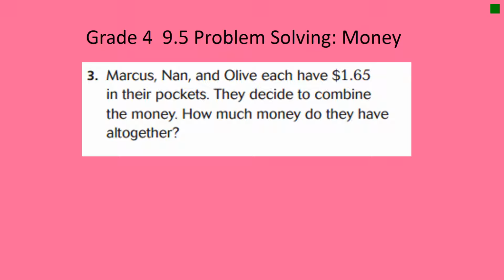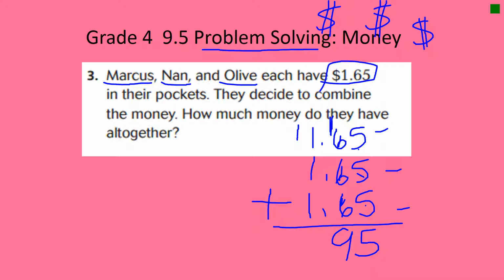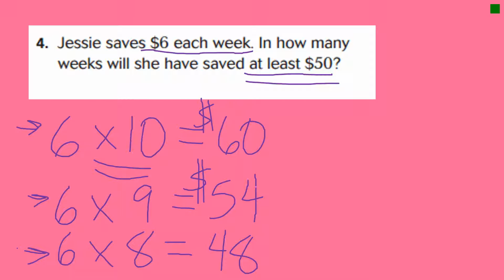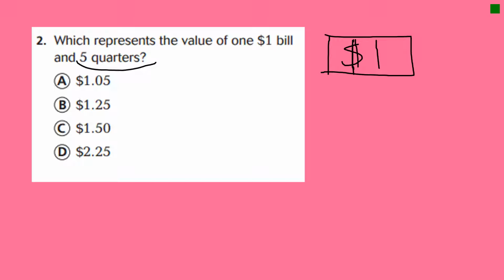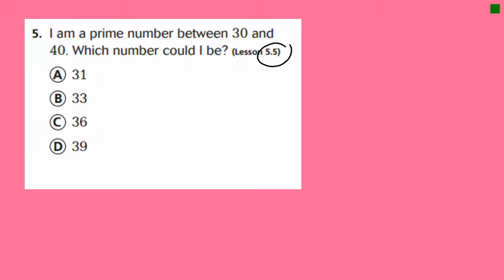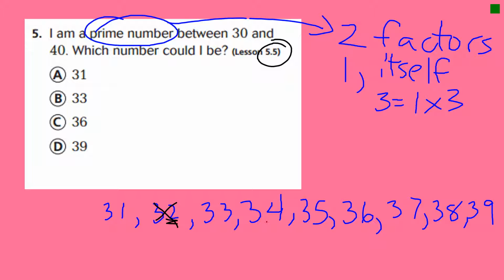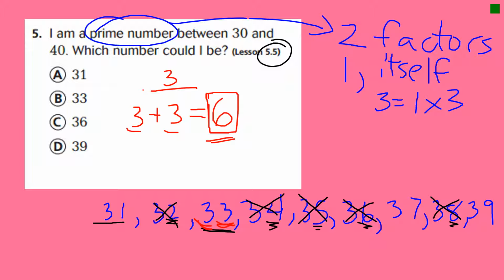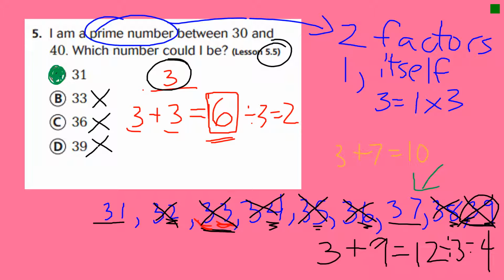g4 9 5 problem solving money